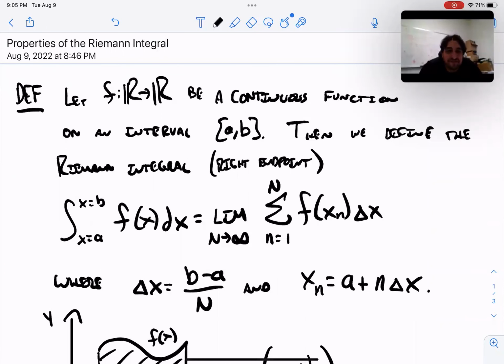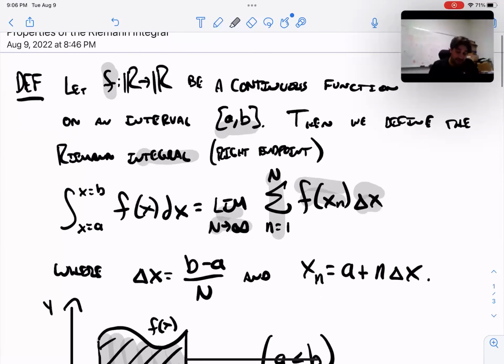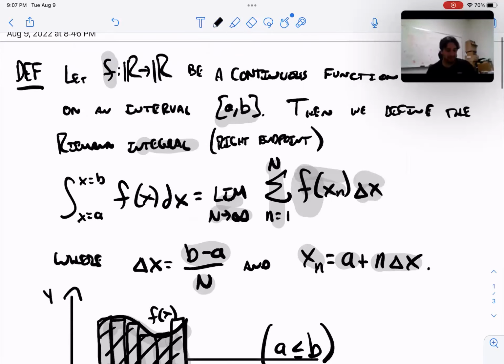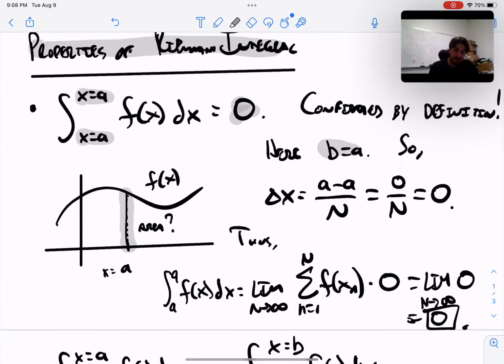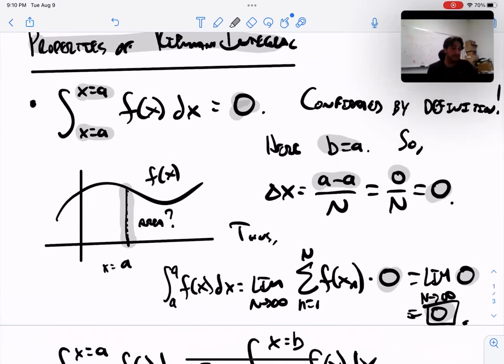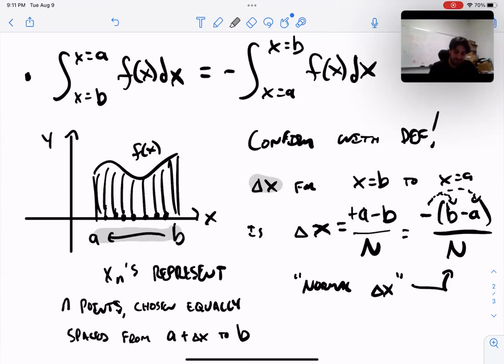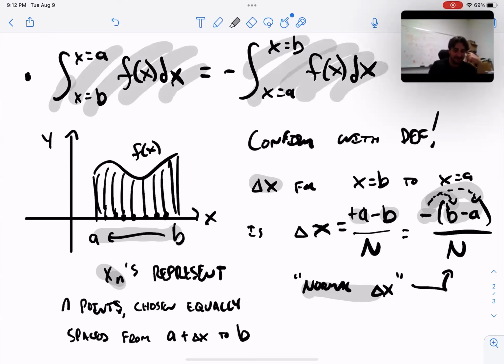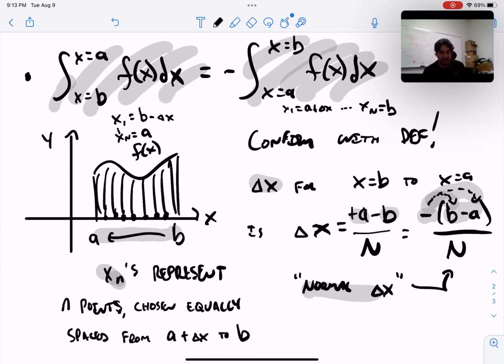Properties of the Riemann Integral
In this video, we show how some identities involving the Riemann Integral can be seen both graphically, interpreting the integral as a signed area under a curve, as well as analytically, following from the definition of the integral as a limit of Riemann sums.